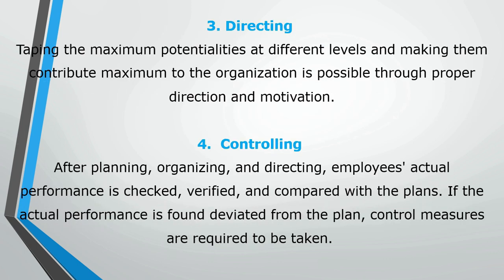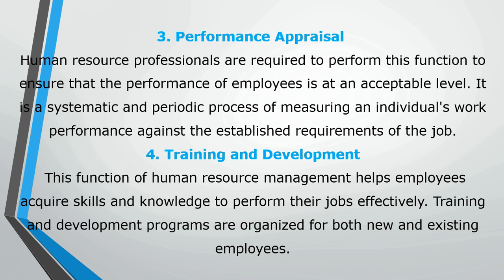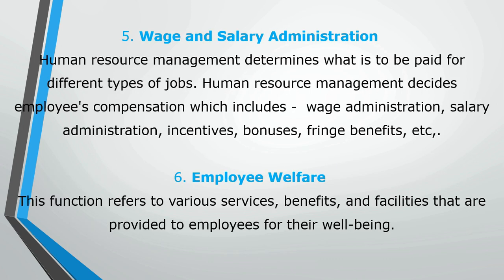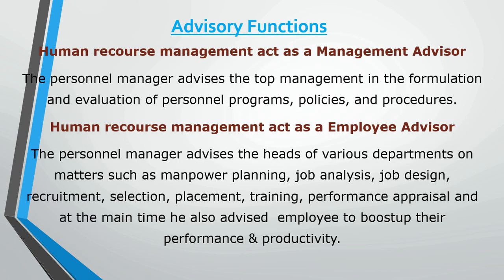Functions of Human Resource Management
Human Resource Management functions can be describe into the following three categories.
Managerial Functions,
Operative Functions
Advisory Functions.